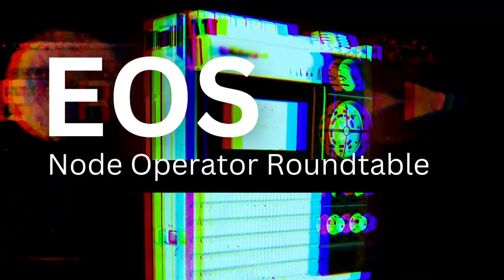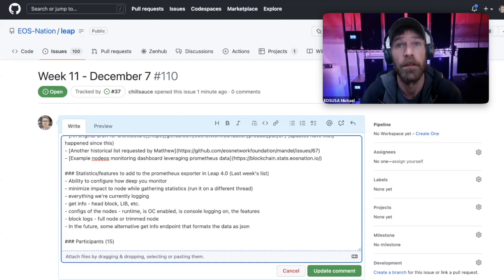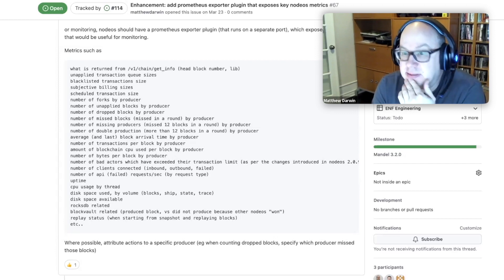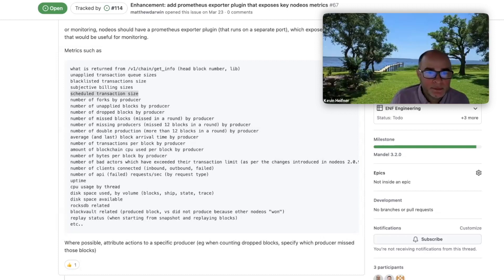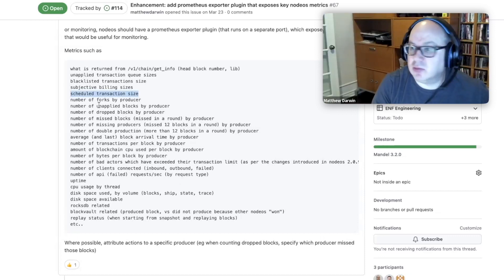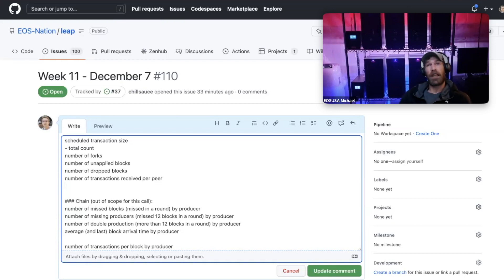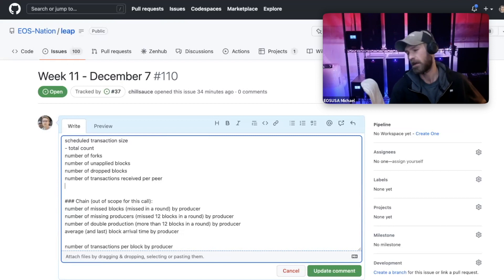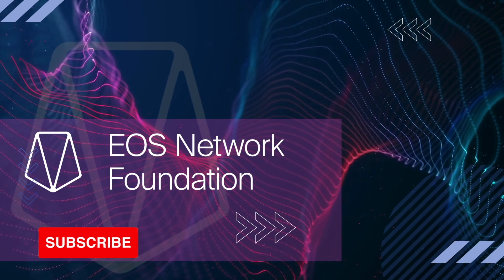EOS Node Operator Roundtable - Dec 7th, 2022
This week the EOS Node Operator Roundtable updates the community on software development and continues the technical discussion on Prometheus focusing on Node metrics.

00:00:00   Start
00:00:02   Recap and this week's topics
00:00:29   Software development
00:02:18   Prometheus Exporter technical discussion
00:06:48   Node Metrics
00:09:47   Unapplied transaction queue sizes
00:16:25   Subjective billing sizes
00:18:47   Scheduled transaction size
00:20:09   Blocks by Producer accounts
00:33:49   Transactions per block by producer
00:42:47   Replay Status
00:46:32   End

The EOS Network Foundation coordinates financial and non-financial support to encourage the growth and development of the EOS Network. We’re harnessing the power of decentralization to chart a coordinated future for the EOS Network as a force for positive global change.